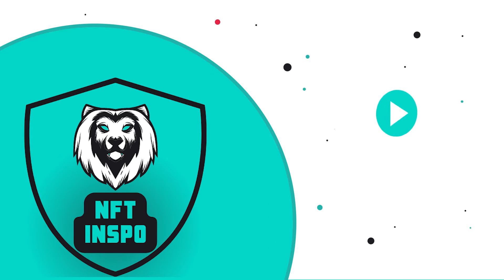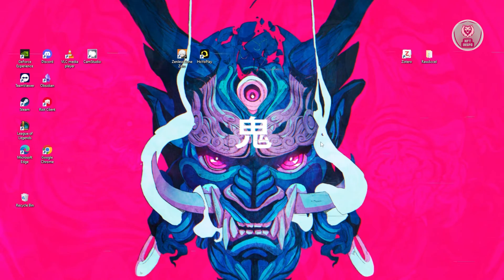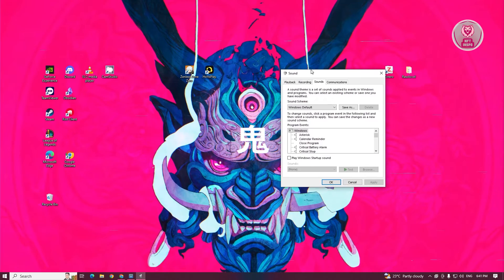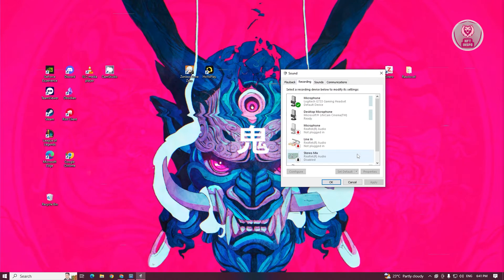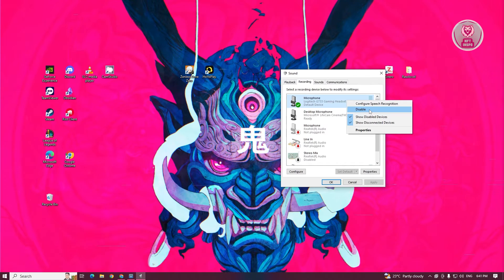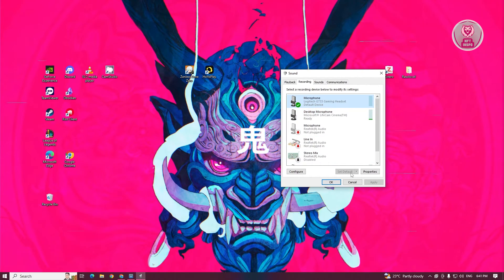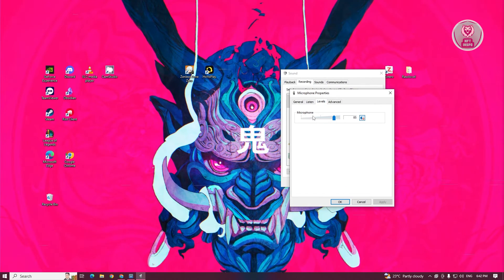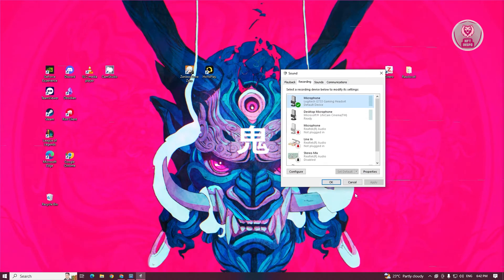How To Fix Captain 300 Headset Mic Not Working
If you want to be able to fix your captain 300 headset mic not working, then this video will be perfect for you!